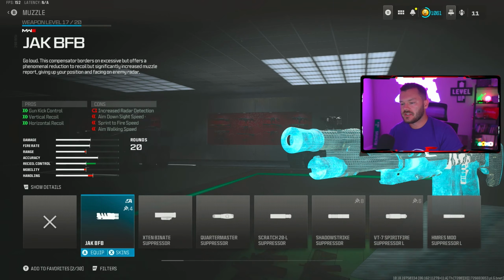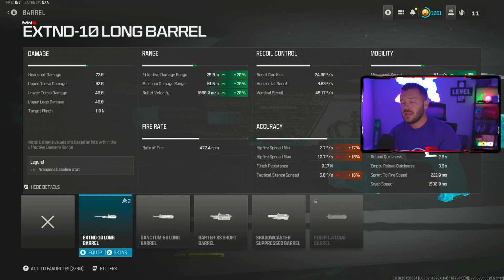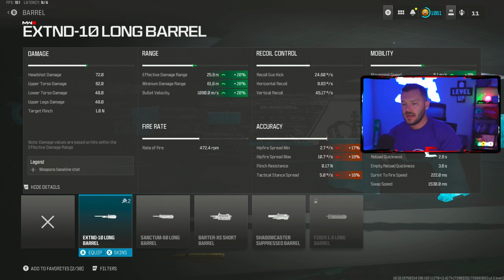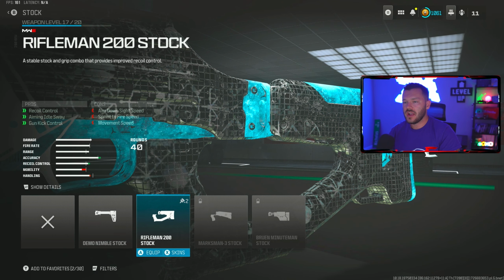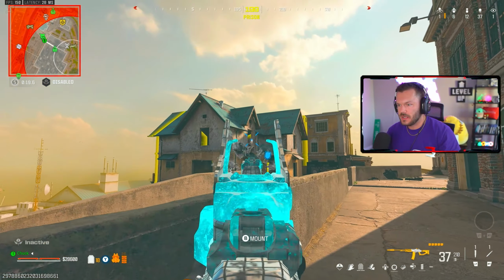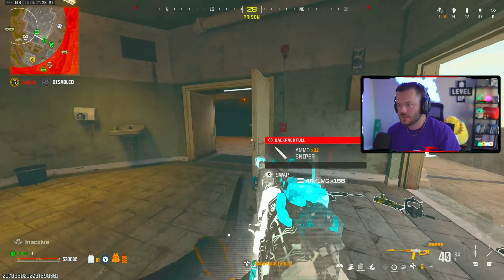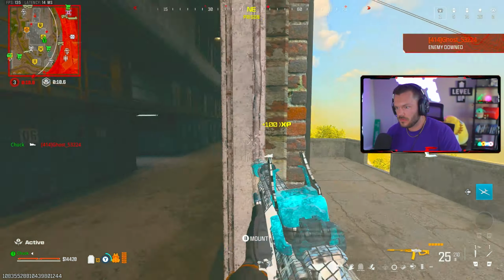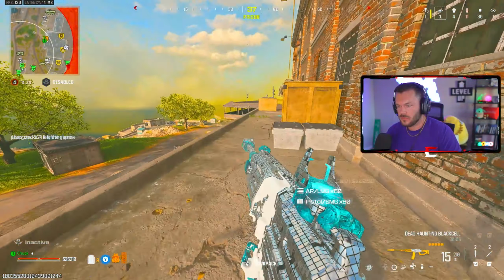The DTIR 30 is UNREAL in Warzone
The DTIR 30 is UNREAL in Warzone | Chuck